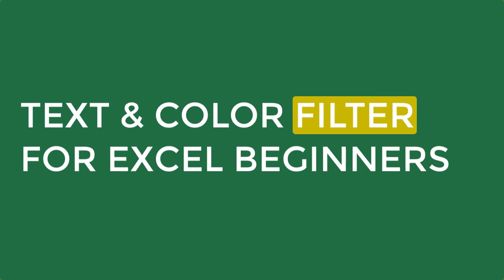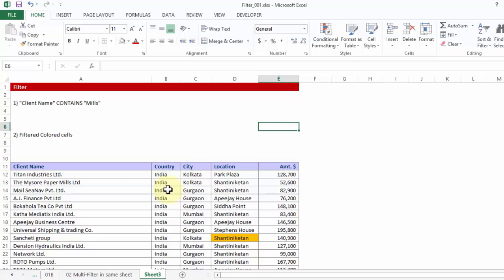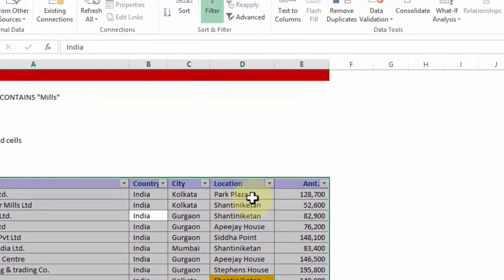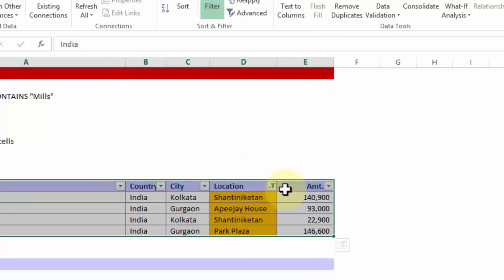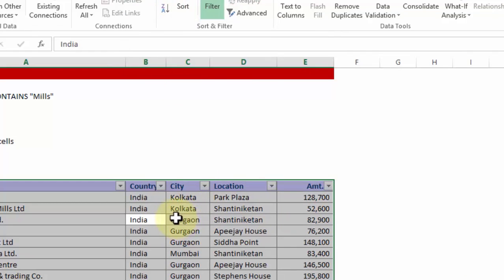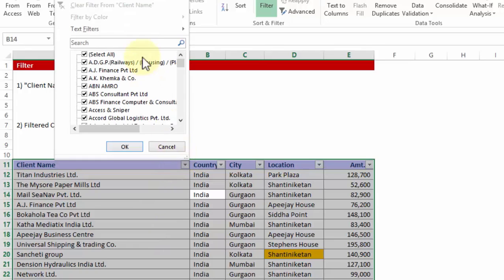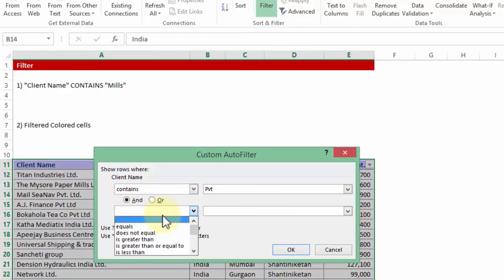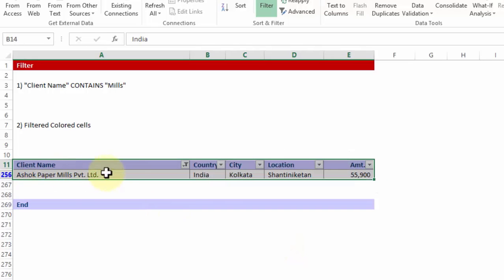Text and Color Filter For Excel Beginners | Excel Tutorial 2020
In this tutorial, we will learn about How to use Text and Color Filter For Excel Beginners.

We covered the following topics:
00:12 How to use Color-based Filter in Excel
00:36 How to use Text Filter in Excel